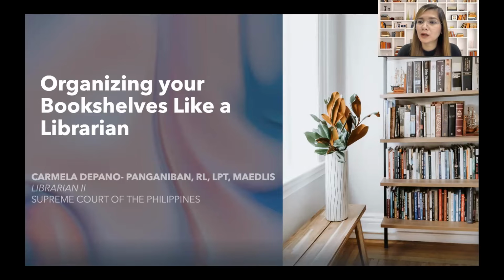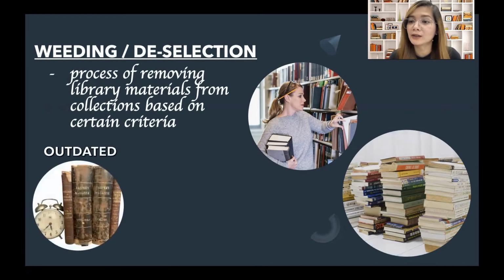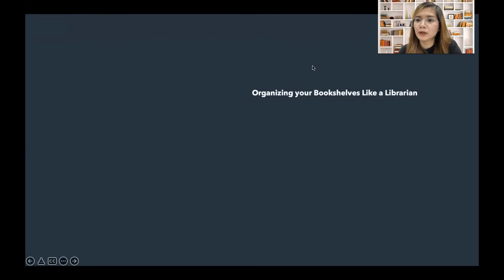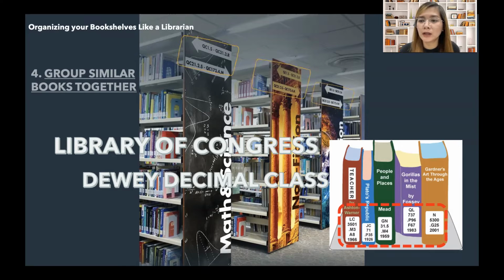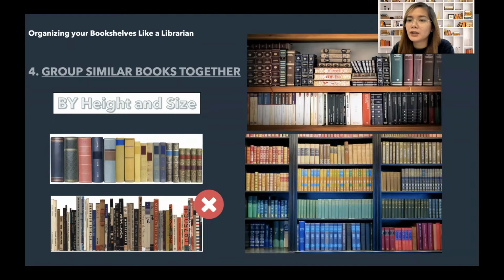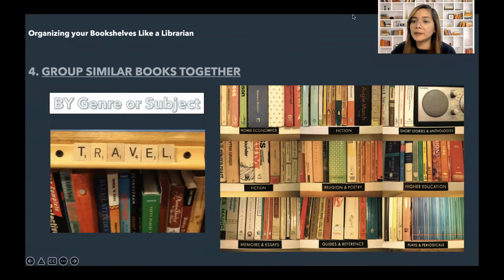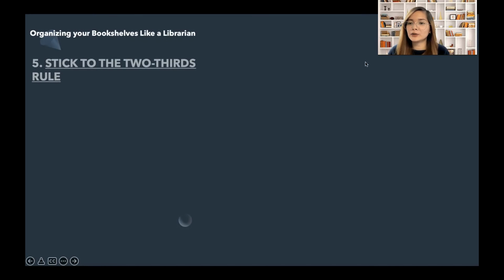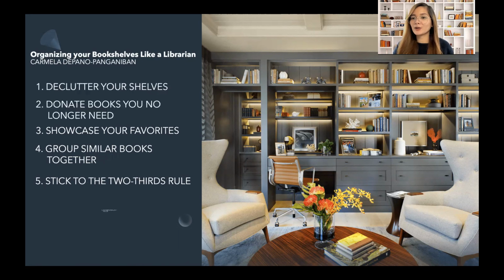PNU TALKS IKM Alumni Series - EP 2 Ms. Carmela P. Depano-Panganiban, RL, LPT, MAEDLIS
PNU TALKS Institute of Knowledge Management Alumni Series - EP 2
Ms. Carmela P. Depano-Panganiban, RL, LPT, MAEDLIS
Librarian II, Supreme Court of the Philippines
Bachelor of Library and Information Science, Batch 2013
Masters of Arts in Education Major in Library and Information Science
Batch 2022
Topic: Organizing your Bookshelves like a Librarian